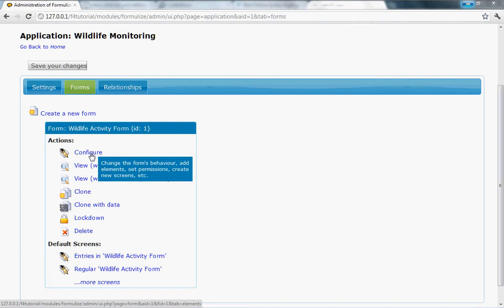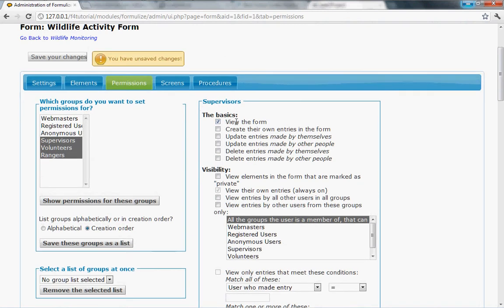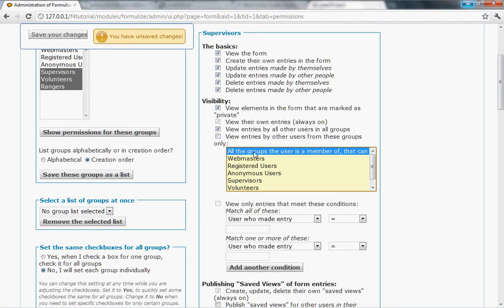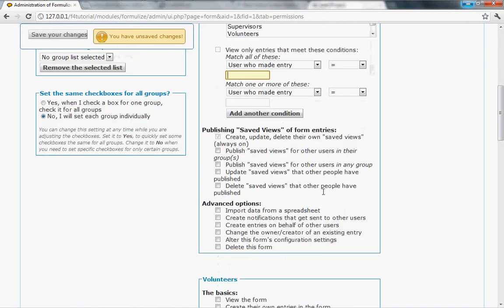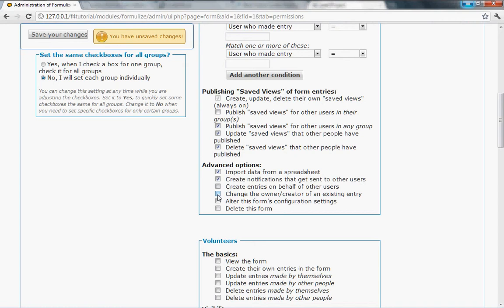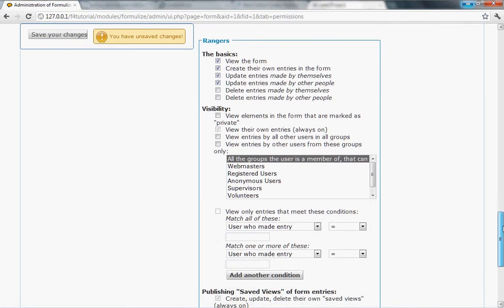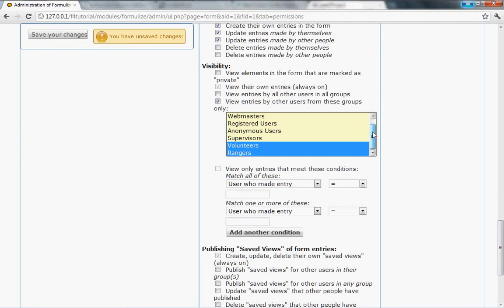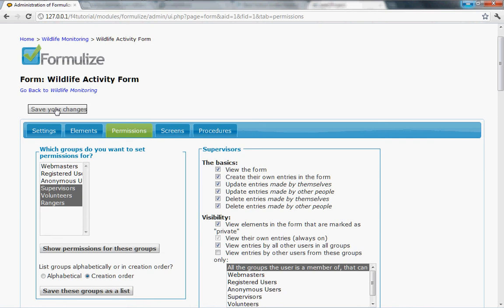formulize tutorial permissions